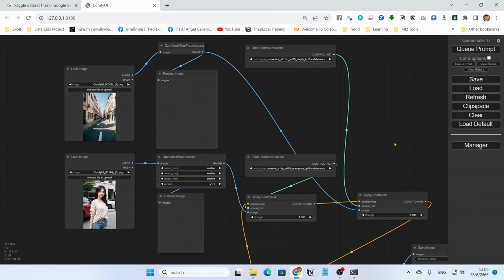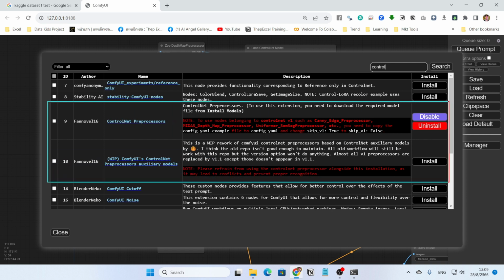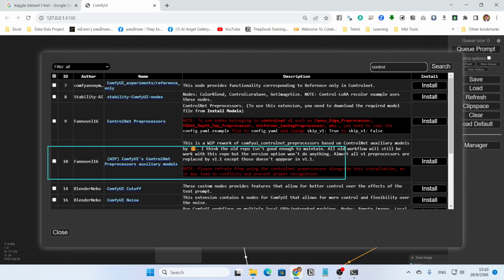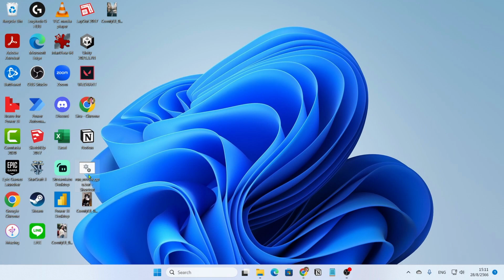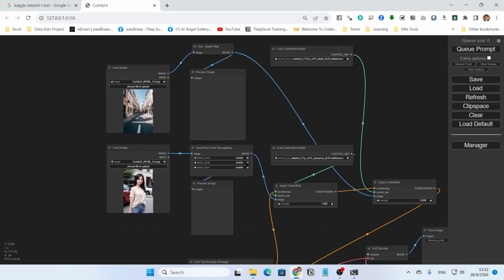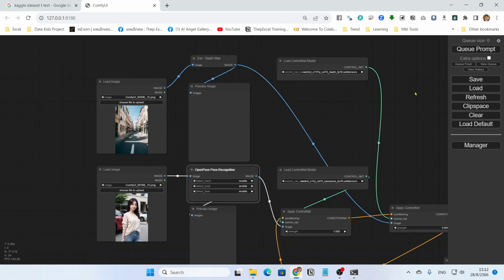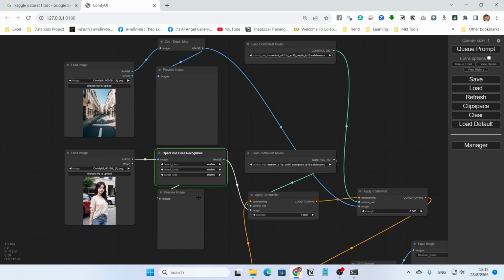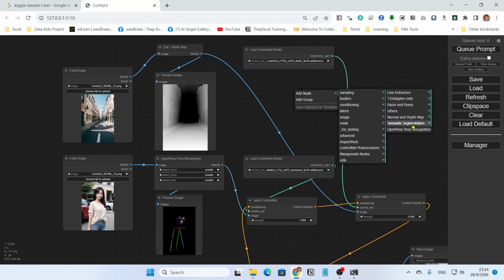ComfyUI EP06-SP: ControlNet Preprocessors auxiliary models [Stable Diffusion]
In episode 06, I recommended using custom nodes called
Fannovel16 ControlNet Preprocessors,
which might not have been the best advice.

But no worries, just uninstall the old one and switch to
Fannovel16 (WIP) under ComfyUI's ControlNet Preprocessors "Auxiliary models."
Doing this should get you sorted, and your existing workflow will still work right away.

One thing to note: the new one doesn't have a Tile Preprocessor. You can simply input the original image into ControlNet Apply without needing to preprocess it.